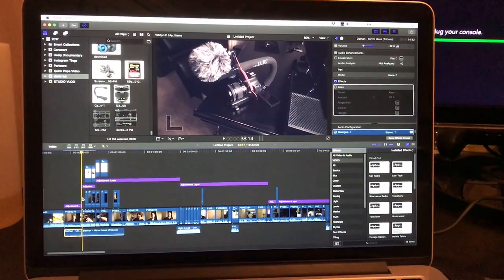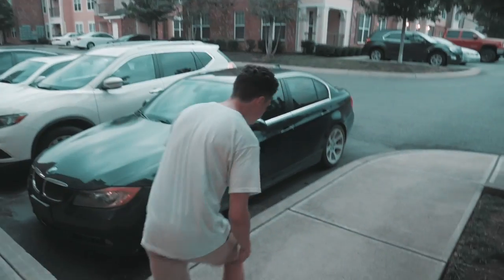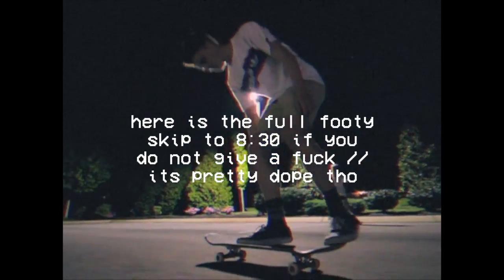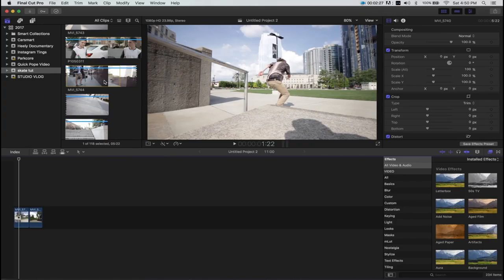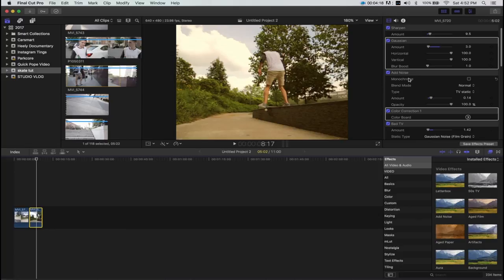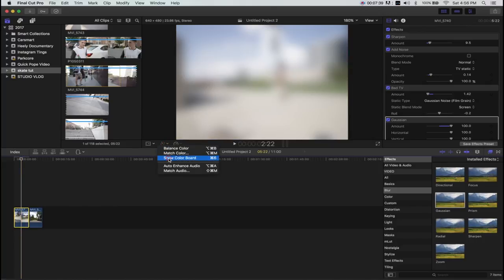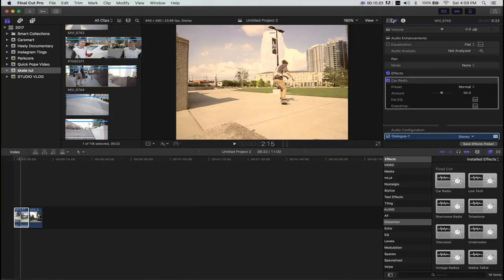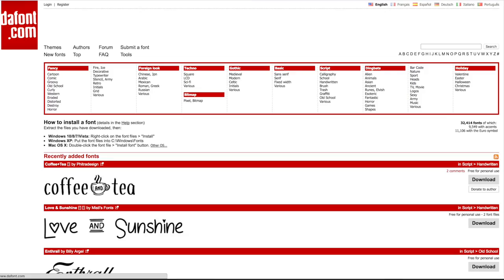HOW TO MAKE SKATE VIDEOS / HOW TO CREATE OLD SCHOOL VHS or Sony vx1000 EFFECT! (For Cheap)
How to make skate videos for cheap! How to create the Old School, VHS, or Sony vx1000 look in Final Cut Pro X! Also, you get some vlog and test clips. HERE ARE THE LINKS FOR EVERYTHING:
Cannon T3i
Cannon 10-18mm Lens
Rode VideoMicro Mic
Big SD Card

Songs-
Dathan - Mirror Masa (Tribute)
Night Lovell - Deira City Centre
Nightfall - Tash
Shakewell - Voodoo Walk (Prod. Migo Plug Danny)